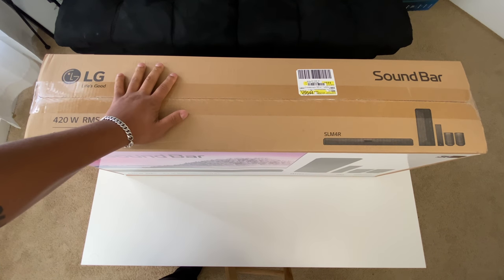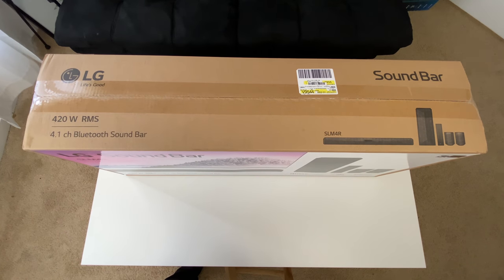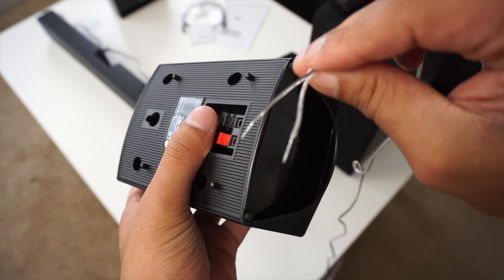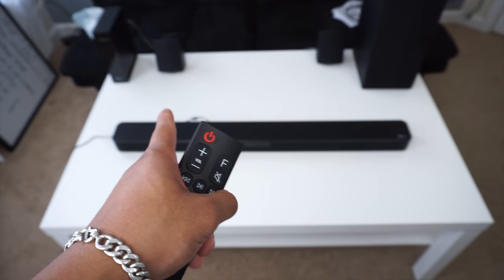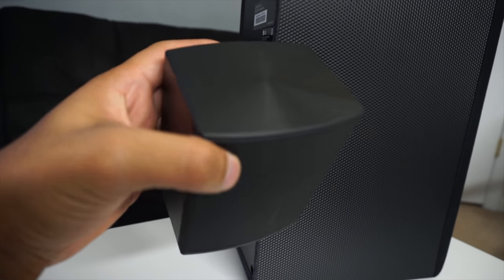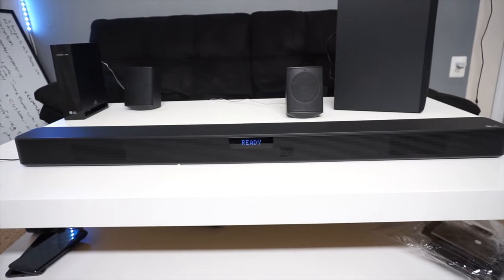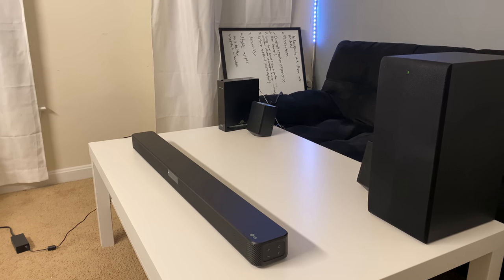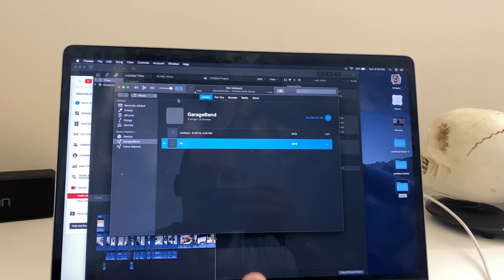$180 LG SoundBar W/Wireless Subwoofer: Review Unboxing & Set Up (SLM4R)